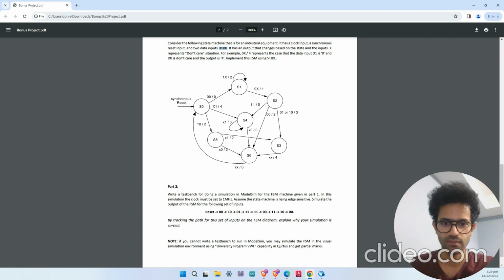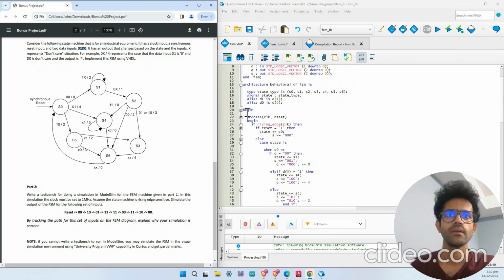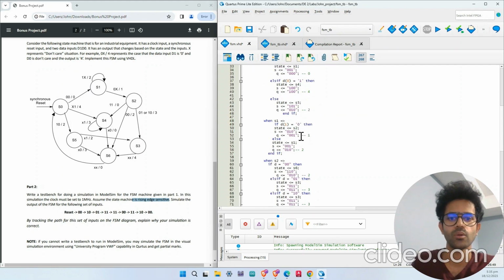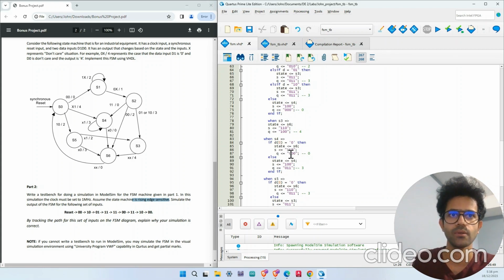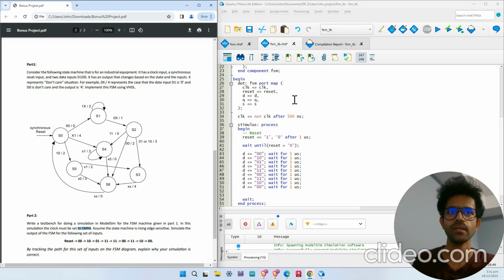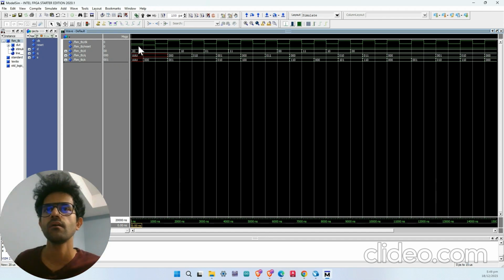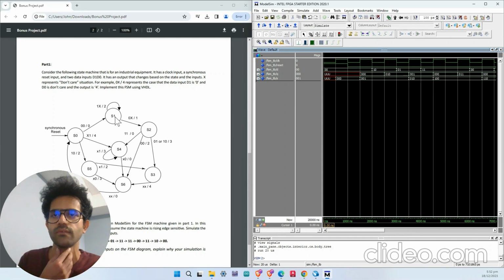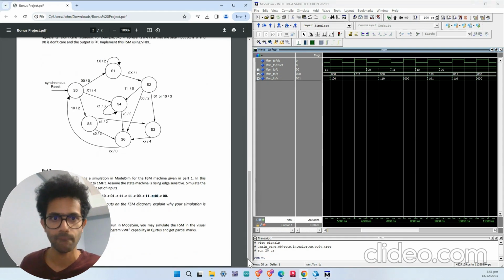FSM and Testbench in Quartus with VHDL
In this video we implement the FSM as per the given state diagram and write a test bench to verify it's functionality in Quartus Prime Lite using VHDL.